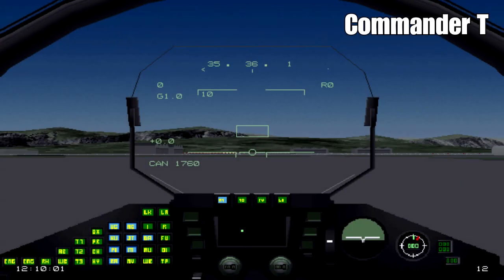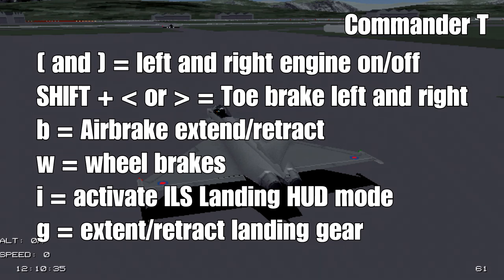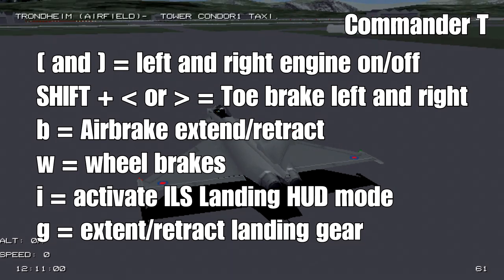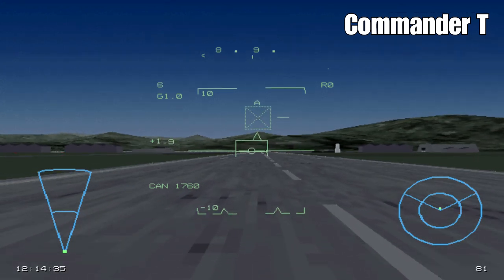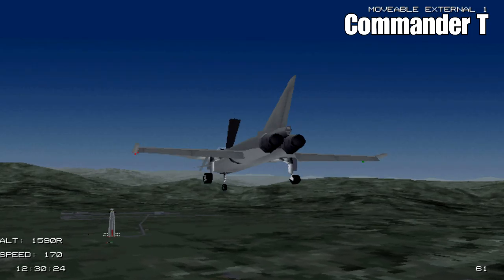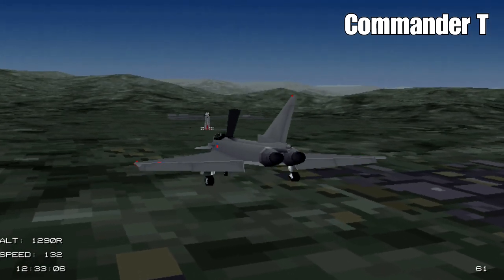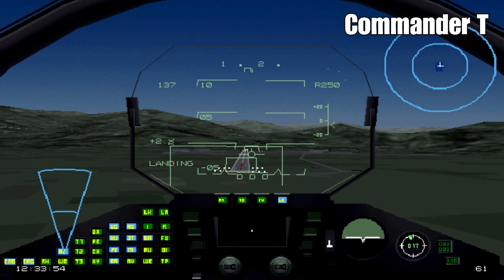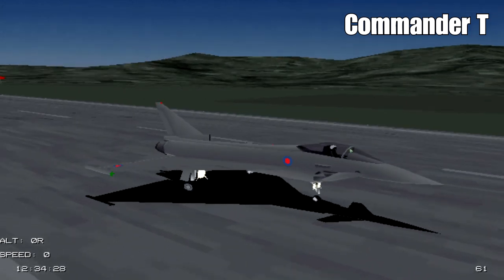Eurofighter EF2000 Tactcom Take Off And Landing 1080HD NE [Episode 4]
*** High Definition ***

We play our favourite simulator game, DID's Ef2000 Tactcom. This video is a tutorial in how take off and land (the easy way).